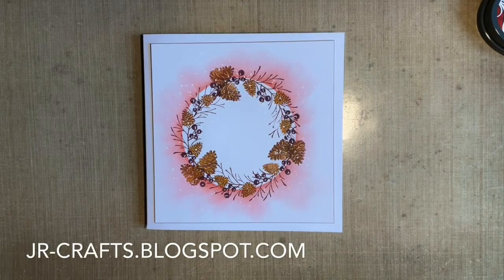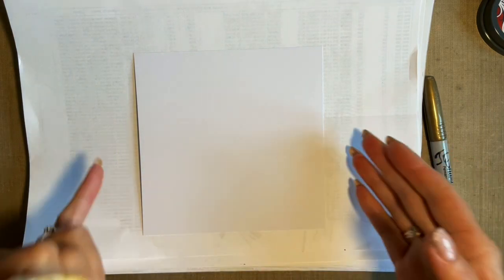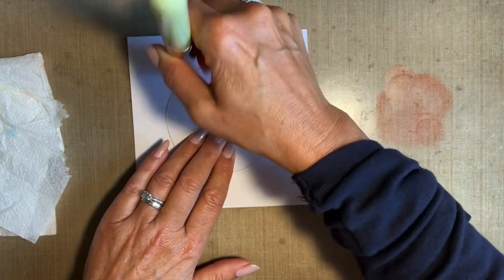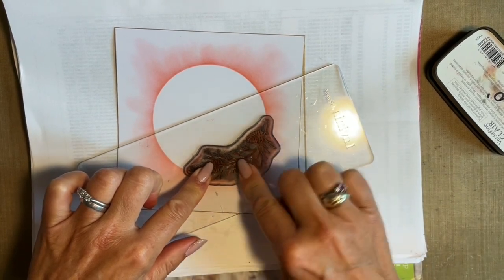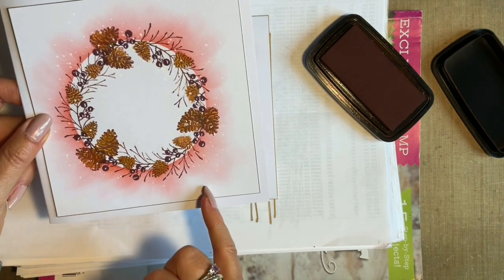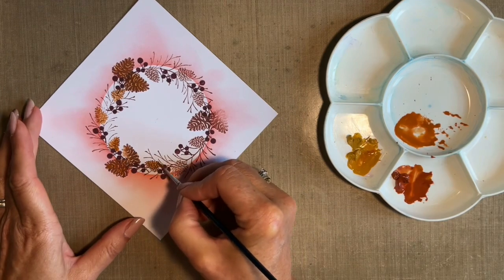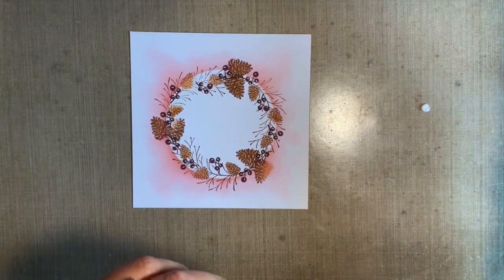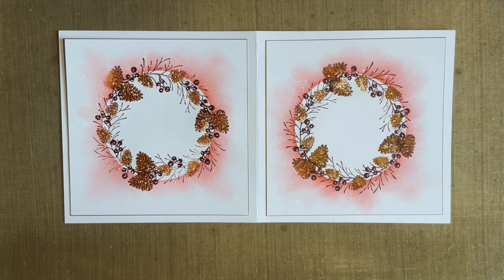Fir Cone Wreath Card by Jo Rice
A Clean and Simple Christmas card design using Laviniastamps - Berry Wreath, £1 Pine cone and Fir cone branch
Elements ink pad- Paprika
Versafine Clair ink pads - Acorn, Chianti
Circle mask
Some white paint and a white gel pen